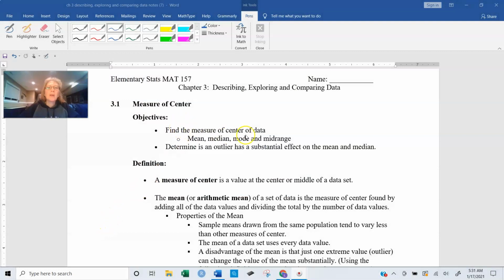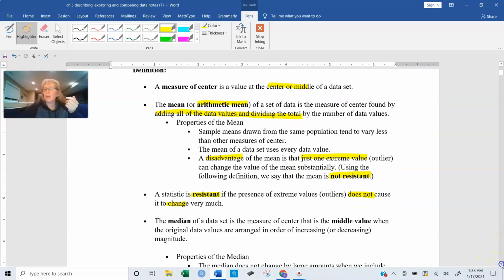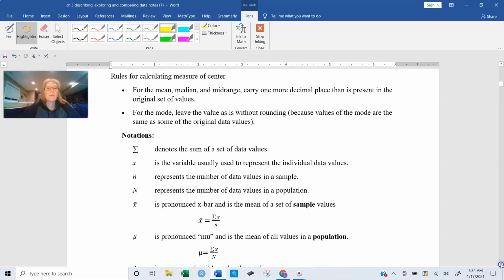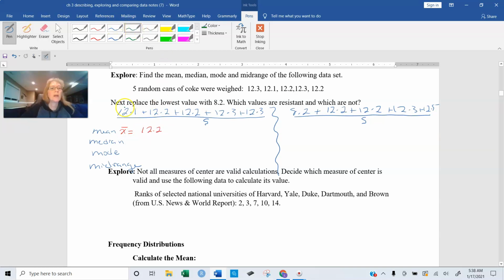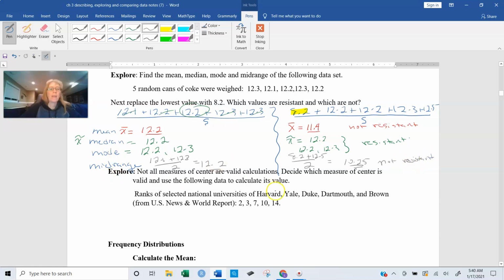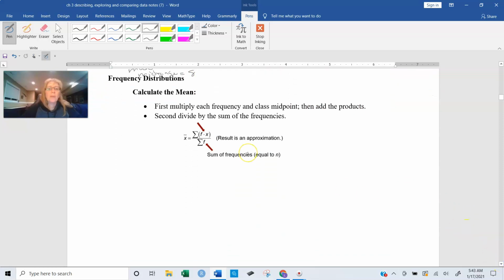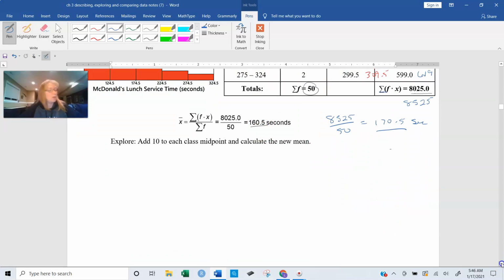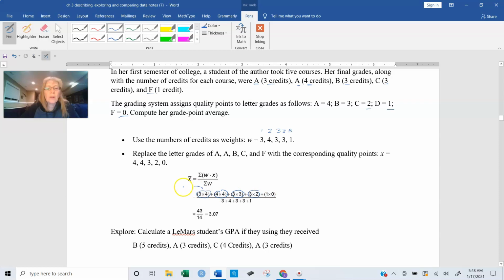Prob Stats ch 3 sec 1 measure of center